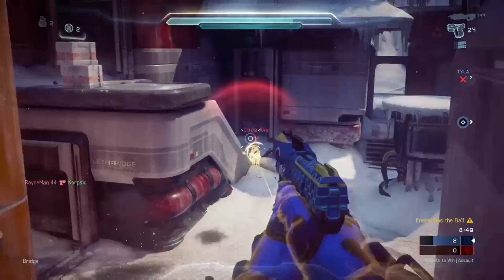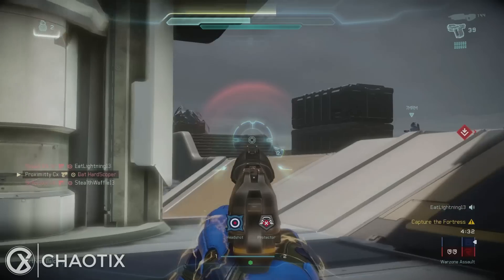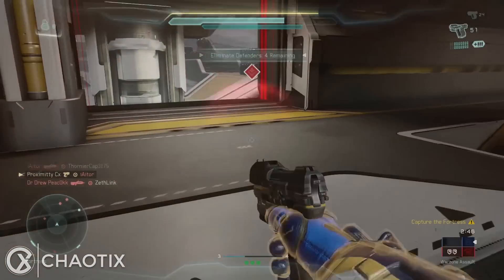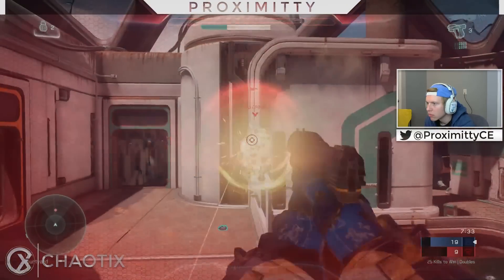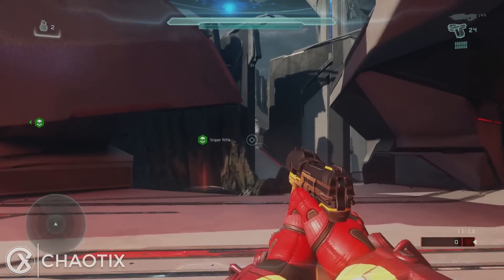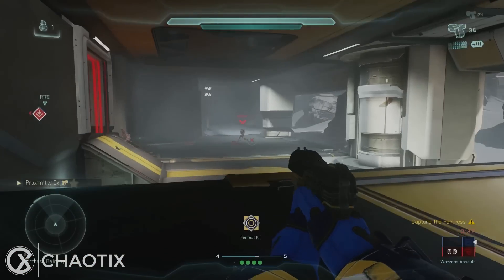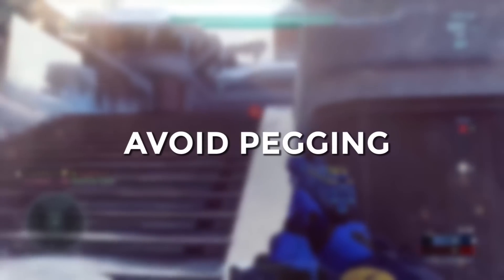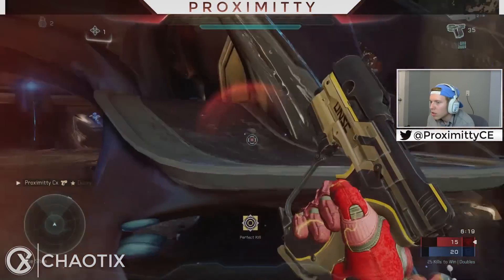Halo 5 - Top Tier Magnum Tips with Proximitty!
SPARTAN COMPANY!